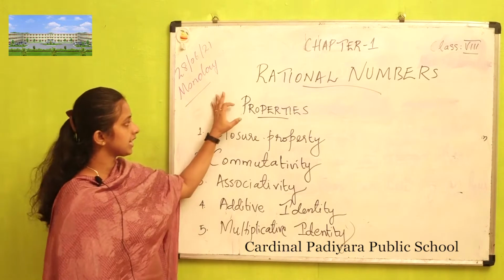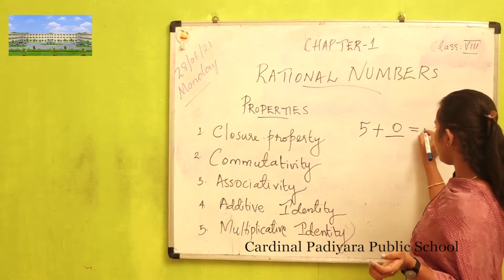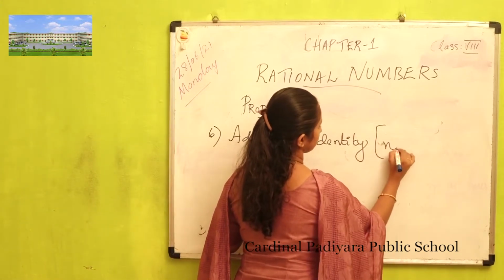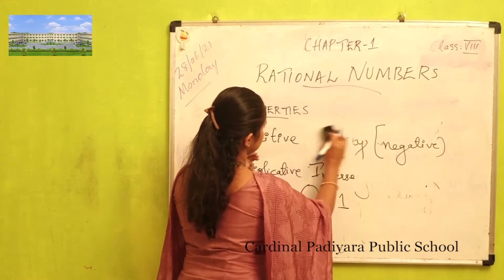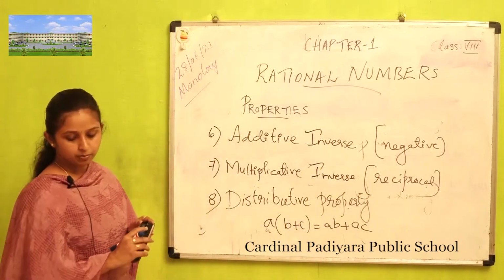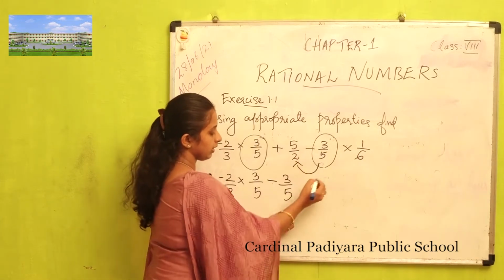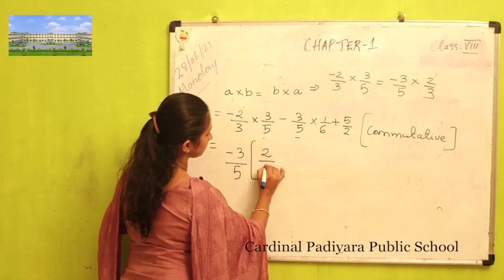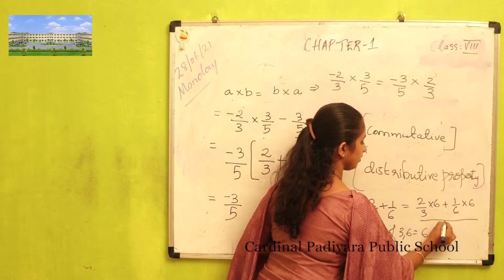CLASS 8 MATHS 08/07/2021